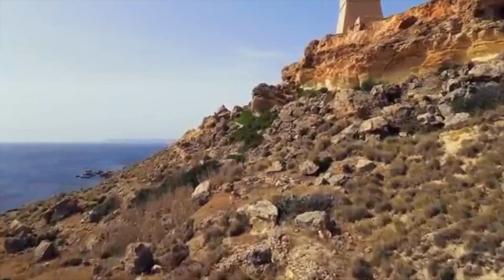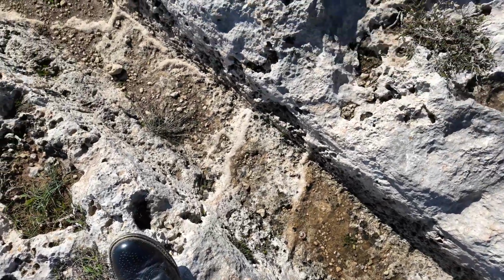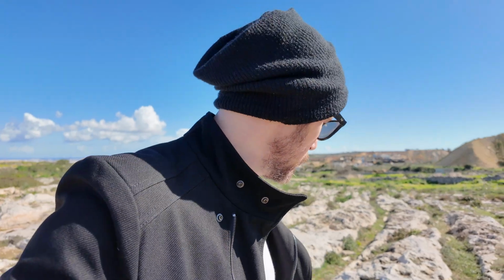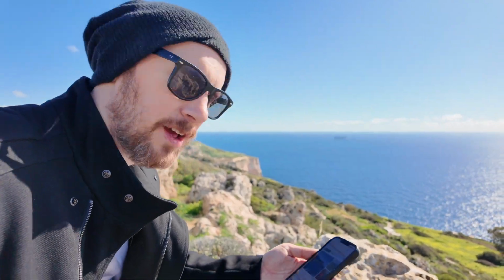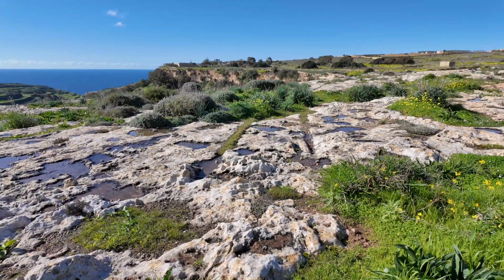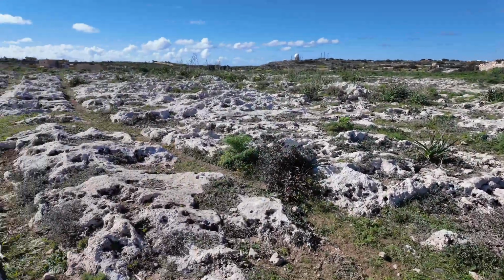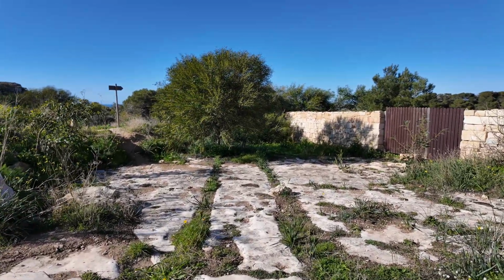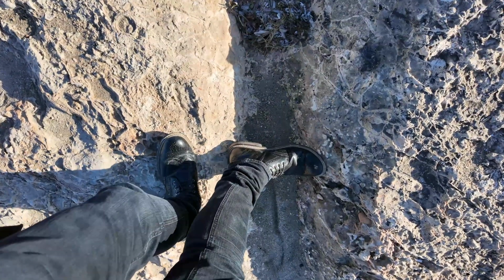Malta’s Mysterious Cart Ruts: Ancient Technology or Clues to a Forgotten Civilisation?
Malta is not just a sun-drenched holiday destination — it’s a land of ancient Enigma. Scattered across the rocky limestone landscape are hundreds of deep, parallel grooves etched into solid stone. Known as “cart ruts,” these mysterious tracks defy simple explanation. They cut across the land, converge at strange angles, climb inclines, descend into the sea, and in some cases — lead off cliffs.

But who made them… and why?

In this 30-minute deep dive, I, The Wondering Englishman, explore Malta’s most perplexing archaeological mystery. From the famous Clapham Junction site to rarely filmed tracks hidden in the countryside, I set out to uncover what mainstream history books often gloss over.

Some say they’re ancient transport routes used by wooden carts. Others argue they’re ritual pathways, water channels, or the remnants of advanced lost technology. A growing number of theorists even suggest these ruts predate known civilisations — perhaps created by a prehistoric culture with capabilities we’ve yet to fully understand.

Could the stories of ancient giants, so common in Mediterranean lore, be more than myth? Is Malta hiding secrets older than the pyramids?

This isn’t just a travel vlog — it’s an adventure into alternative history, archaeology, and the limits of what we think we know. With drone shots, on-site reflections, and questions the mainstream avoids, this is a journey for the curious, the sceptical, and the truth-seekers alike.

🔍 CHAPTERS
00:00 - Intro
00:40 - The Ancient Limestone of Malta
02:26 - Land of the Giants
04:01 - What are the Cart Ruts?
06:30 - Clapham Junction
08:43 - The Troglodyte Caves
11:42 - Recap on the Junction
12:45 - Views to the West
15:43 - Seeking out Ruts
16:52 - Alternative Theories
19:23 - Underwater Cart Ruts
22:06 - Who Gets the Credit
23:56 - Ruts are Found Elsewhere
25:23 - Lesser known Sites
28:14 - A Seabreeze Ending to the Adventure

🎥 I’m The Wondering Englishman – and I don’t sugar-coat the journey. My channel is for those who want more than glossy brochures and influencer filters. I explore the world with a curious eye and a critical voice—from travel and politics to the deeper questions we all quietly ask.

🧭 Join me on the hunt for answers. Comment your theories below — I try to respond to as many as I can.

What I've Done - Linkin Park, License ID: ZYxmYQ23xE5
Redox Effect - Noah Sorota, License ID: X0z29KEKJAg
Amorphic Mutations - Noah Sorota, License ID: dNzl02Y1ze8
Compelling Evidence - Luke Richards, License ID: p5bJAjQGm0l
Searching For Answers - Luke Richards, License ID: Vqw61YerQEZ
Storm Evolution - Paul Mottram, License ID: NVqRXGWarxQ
Uniting - Richard Lacy, License ID: 7Xe1xqXd5Ya